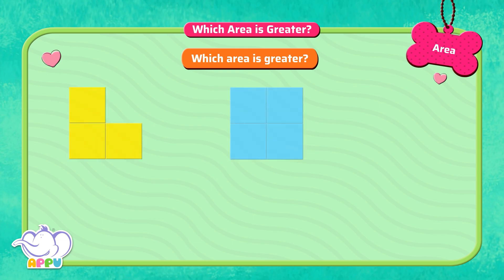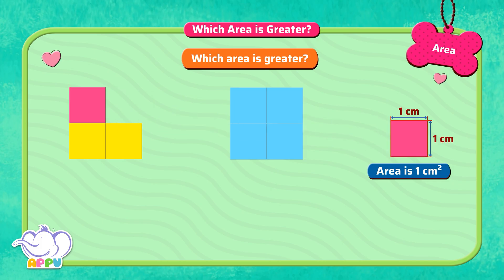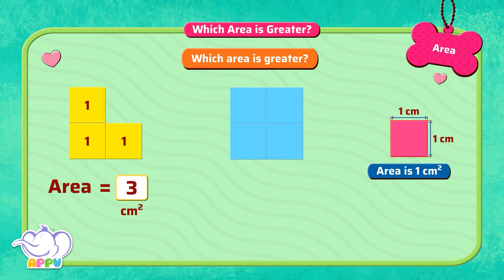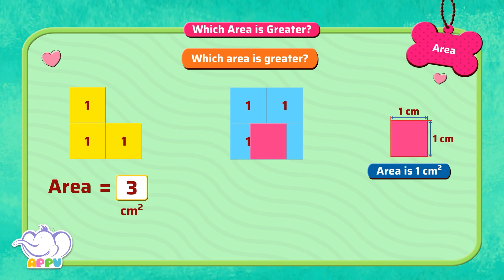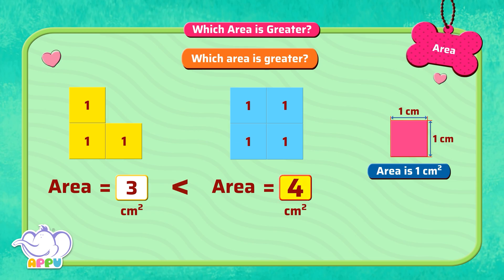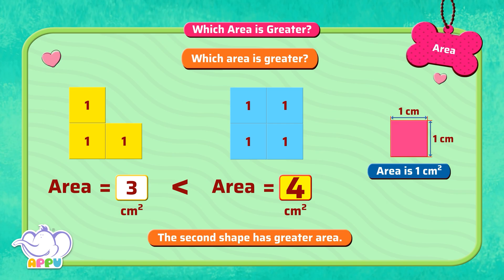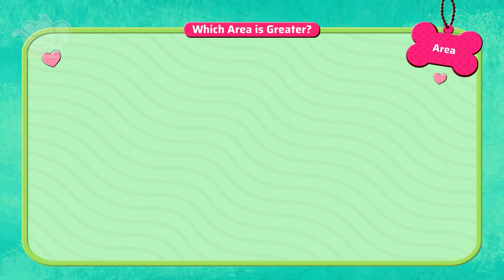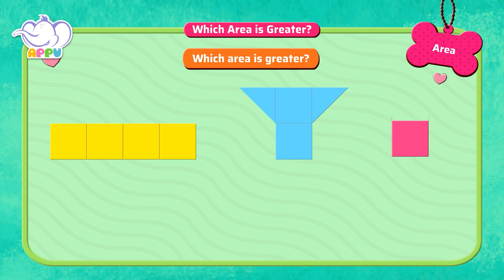G3 - Module 27 - Exercise 3 - Which Area is Greater | Appu Series | Grade 3 Math Learning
Get set for a comparison challenge! In this exercise, you’ll compare the Areas of different shapes and figure out which one is larger. Develop critical thinking and analytical skills as you work through this fun activity!